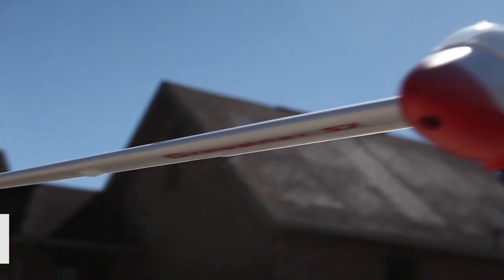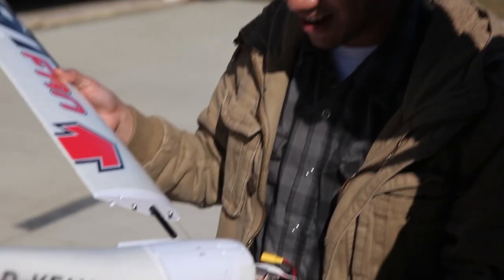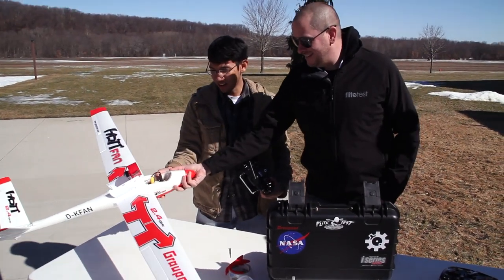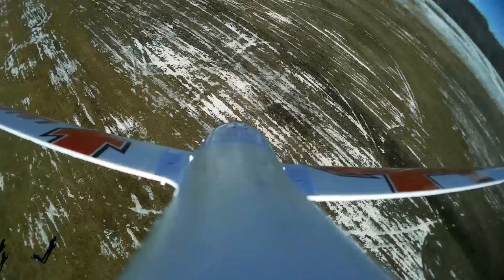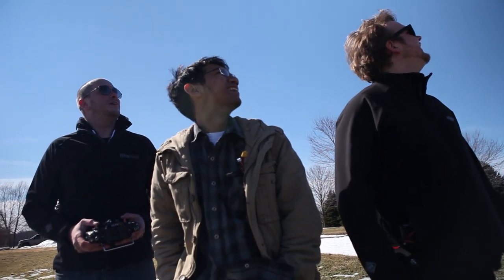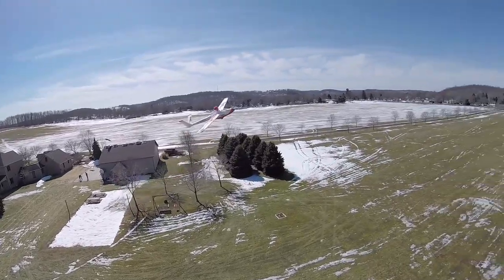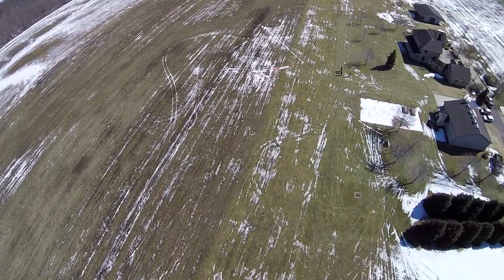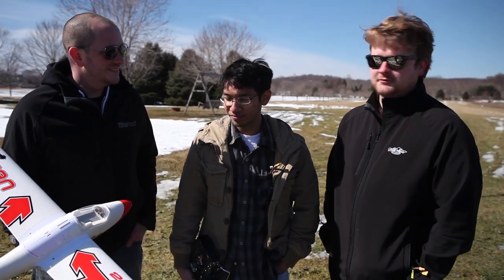Flite Test | Graupner Hott Fan - REVIEW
We heard your requests!
You wanted more gliders so here's the review of the Graupner Hott Fan Motor Glider!

Please leave us your comments and requests on what you'd like to see next!